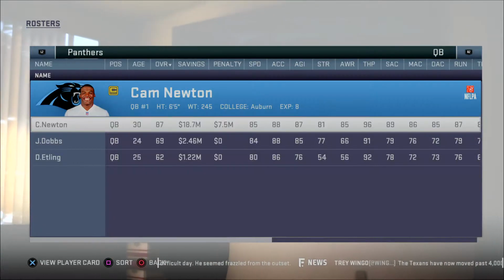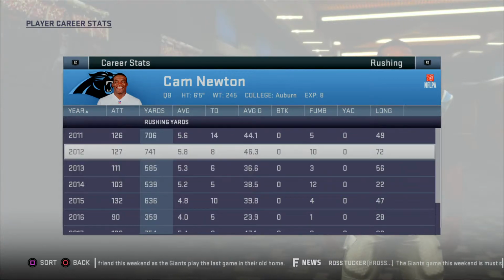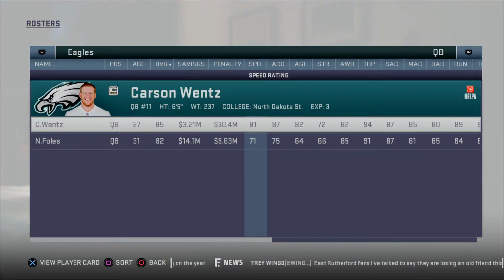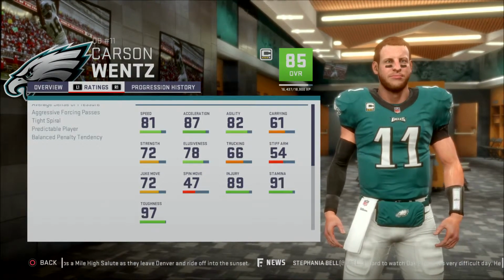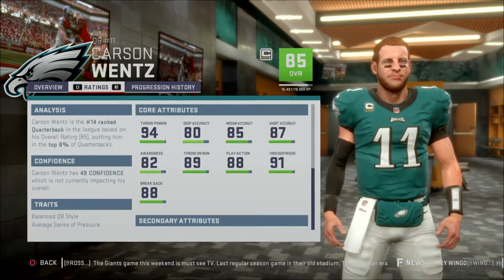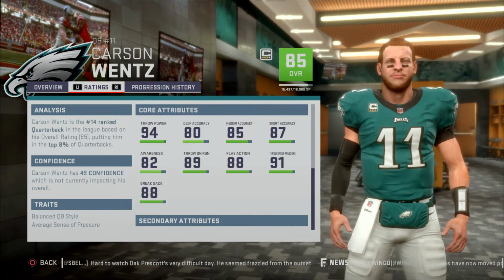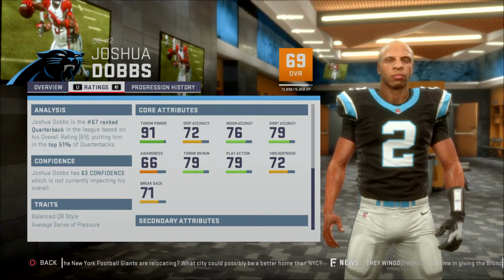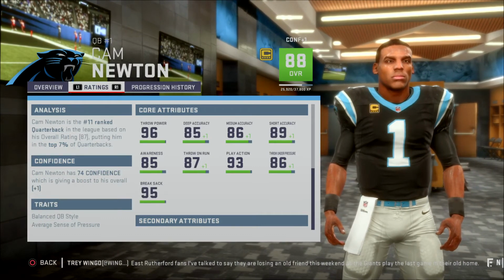How To Build An Effective QB (How I Evaluate QB's In Madden 19)